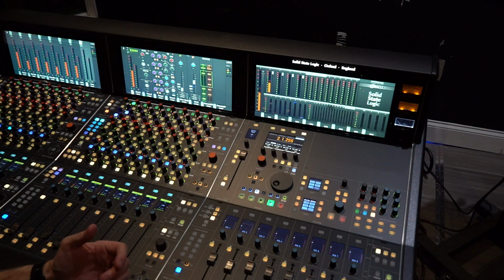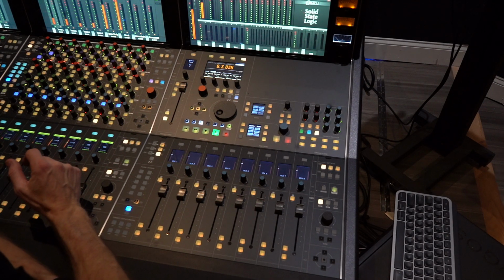SSL Oracle Training - Buss Compressor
This video discusses the built in Buss Compressor.  The training was conducted at Arch Audio Studios by Phil Scholes of SSL. This console is the SSL Oracle 48 Channel Recording Console